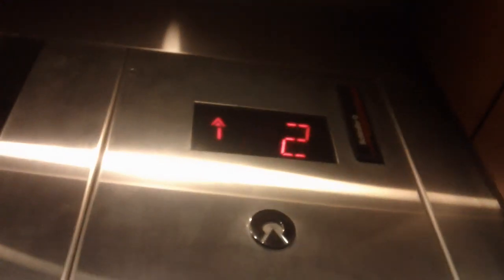1 minute ride On The Schindler MT Hydraullic Elevators At UNC Boyd Hall, Chapel Hill NC